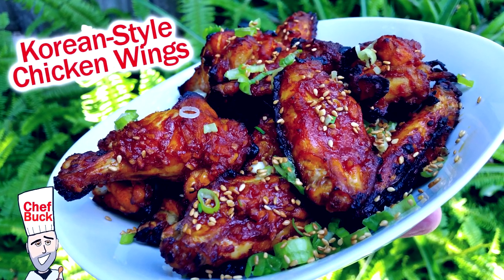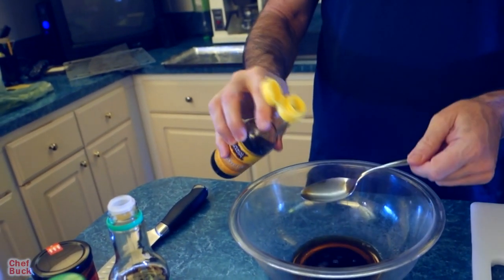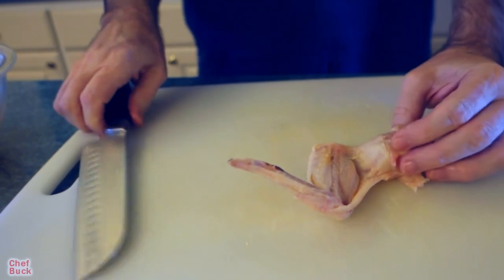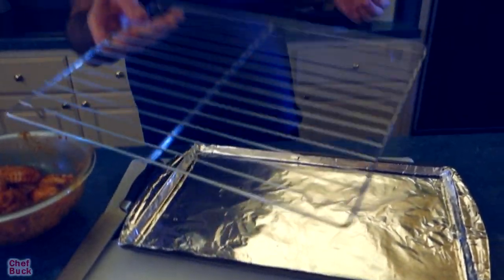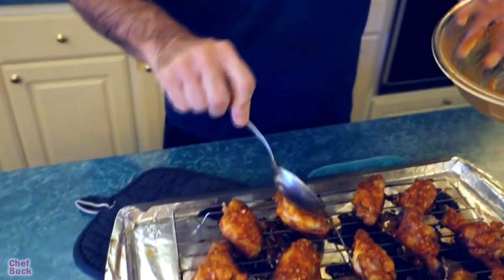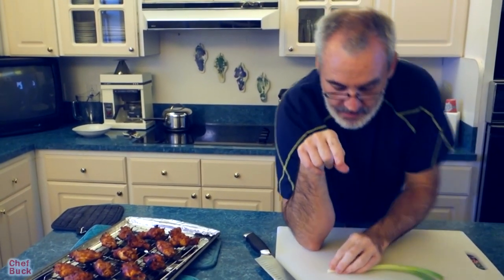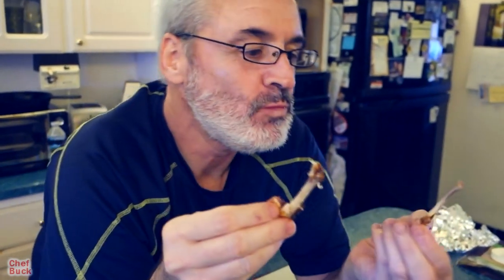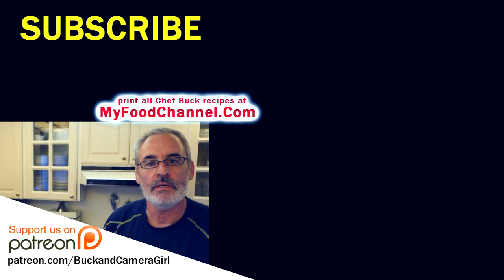Spicy Chicken Wings Korean-Style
A signature ingredient in Korean Chicken Wings is GOCHUJANG, a flavorful chili pepper paste. If you can’t find gochujang, then simply substitute your favorite BBQ sauce for this wing recipe. Your chicken won’t be as “Korean” without gochujang sauce, but the sesame oil and soy sauce give your baked wings plenty of Asian flavor. Baked chicken wings are easy to cook, less messy, and healthier than fried chicken wings, so it’s a great choice for dinner.

Current Prices for GOCHUJANG PASTE on Amazon